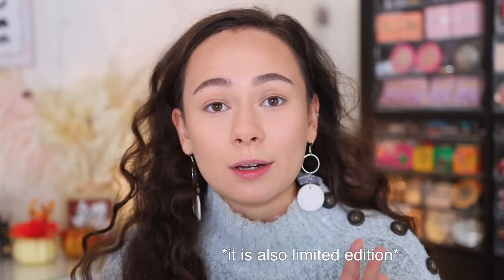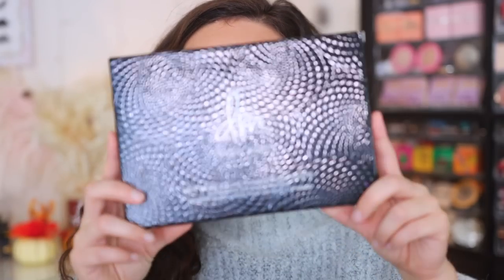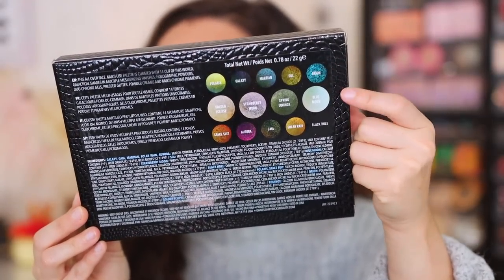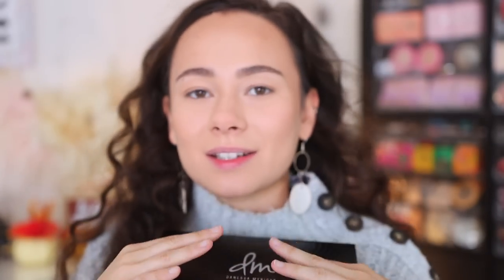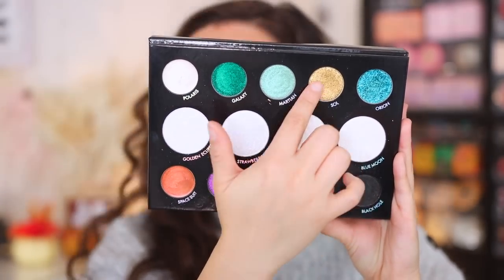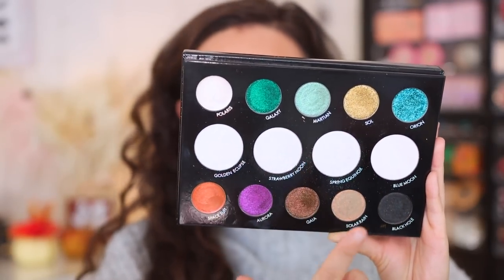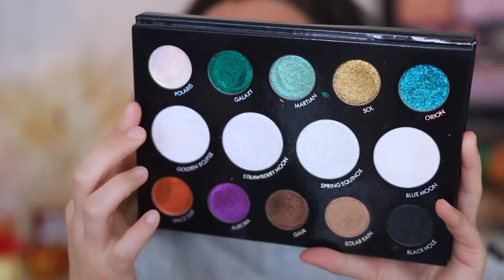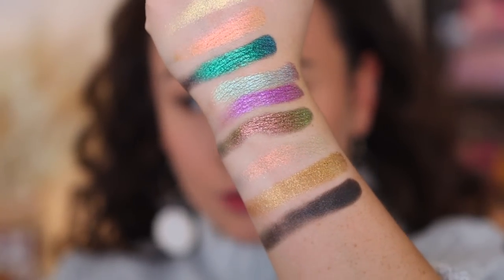DANESSA MYRICKS LIGHTWORK VOLUME 3 PALETTE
Em Cosmetics Heaven's Glow Magic Hour Blush
Viseart Eye Primer
Patrick Ta Lip Gloss (She's Expensive) Patrick Ta Lip Gloss (She's Expensive)